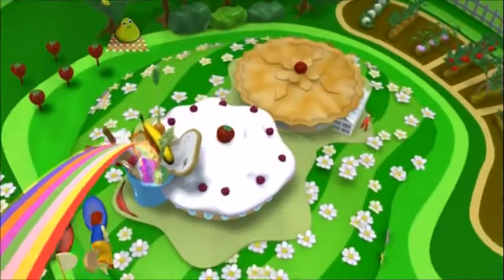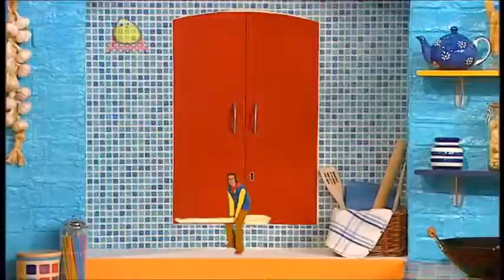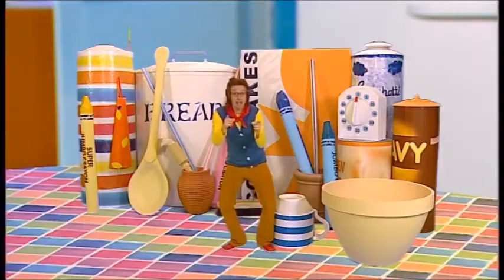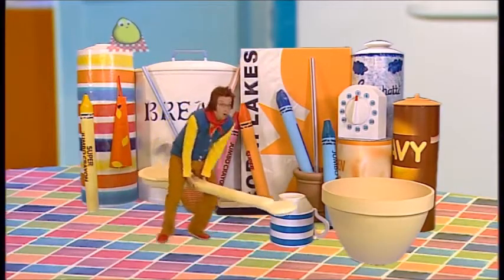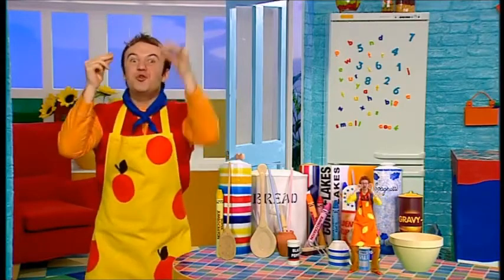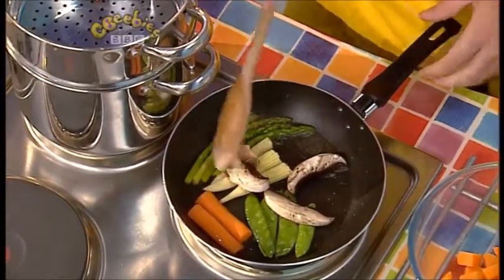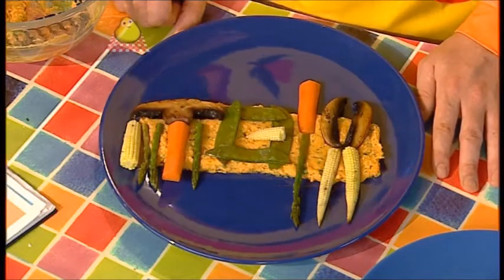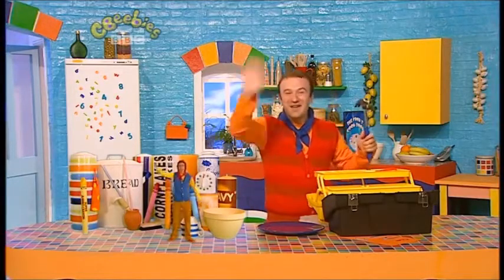Big Cook Little Cook: Series 3: Carpenter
Cookery series with Big Cook Ben and foot-high Little Cook Small. Ben is making lots of noise trying to build a shelf, and Small is suffering. Ben is not very good at DIY and his wonky shelf collapses. Callum the Carpenter comes into the cafe, and Ben and Small make him a veggie tool belt for a meal. To say thank you for his meal, Callum the Carpenter fixes Ben's shelf and leaves a tool box as a present so Ben can keep his tools together.

Customer: Callum the Carpenter
Food they made: Veggie Tool Belt